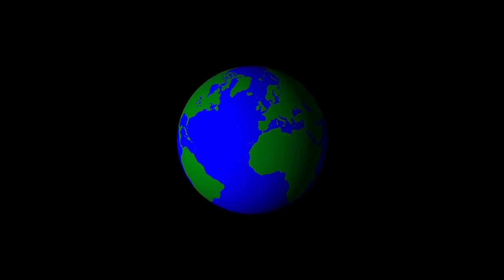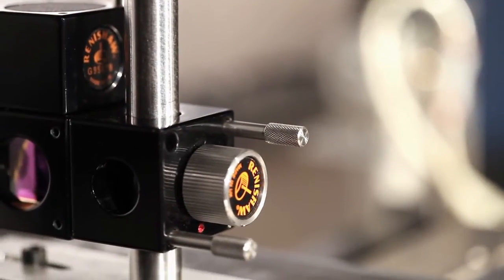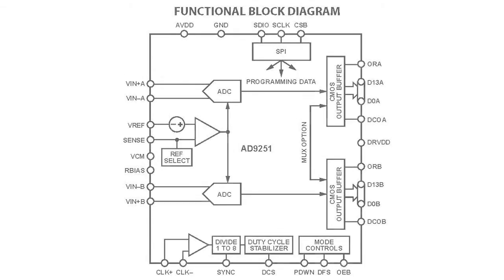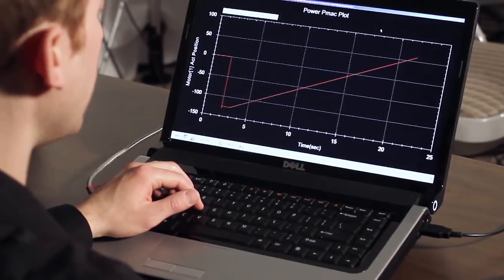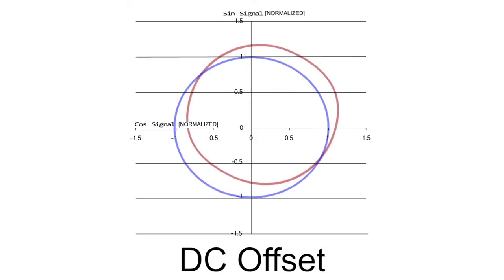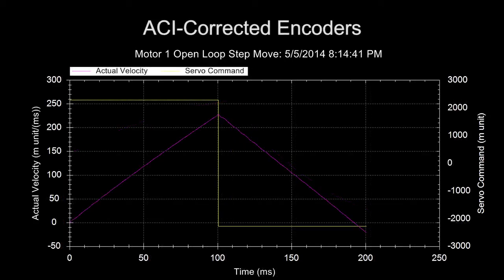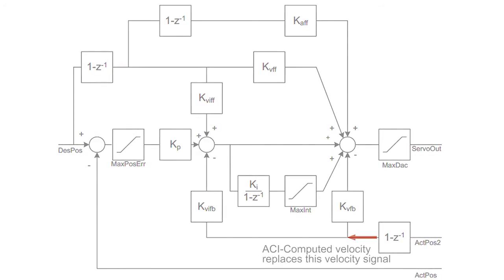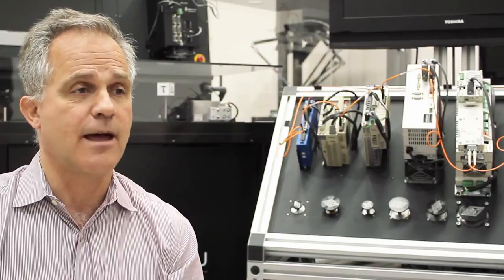Delta Tau's New Auto-Correcting Interpolator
Delta Tau's new Auto Correcting Interpolator provides dramatically improved resolution and accuracy. This gives machine builders new-found confidence in the fidelity of their position feedback, allowing them to achieve unprecedented levels of machine performance.